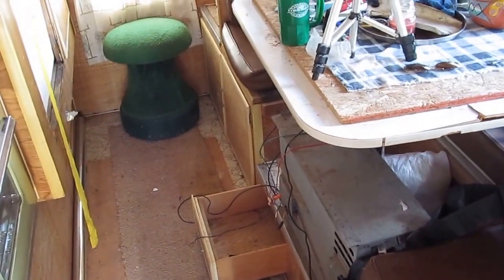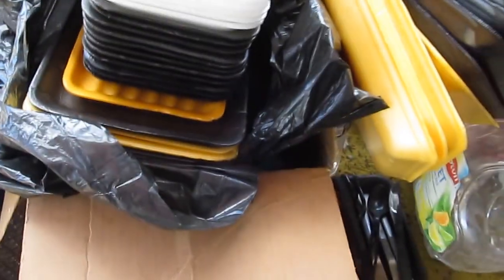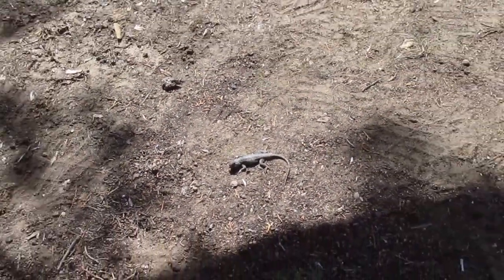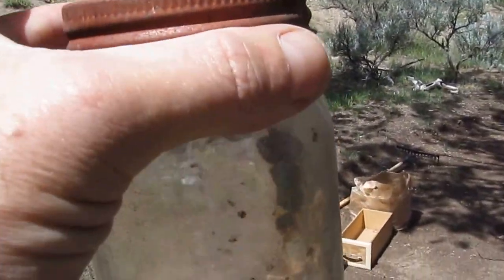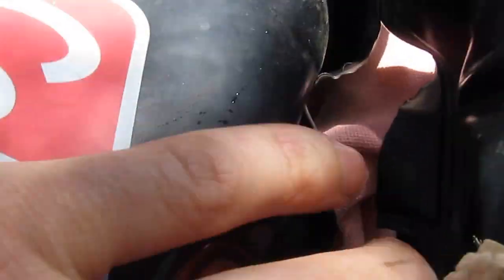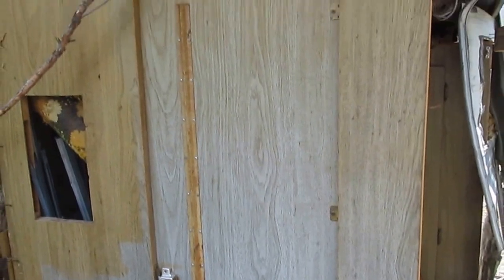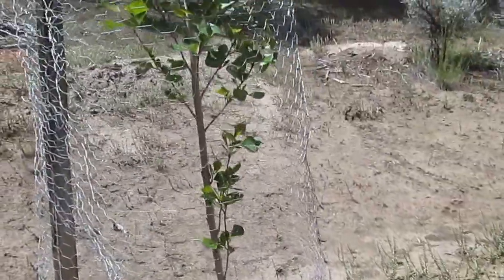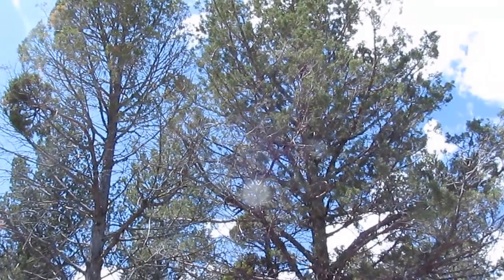Mice Lizards Scorpions Snakes and a Tree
AND Deer Bear  Ground squirrels hawks rabbits chipmunks
During the Blue Moon, a Cougar